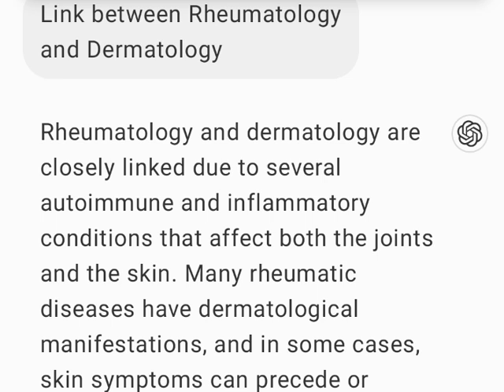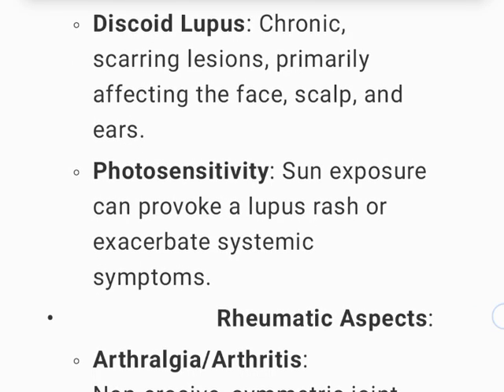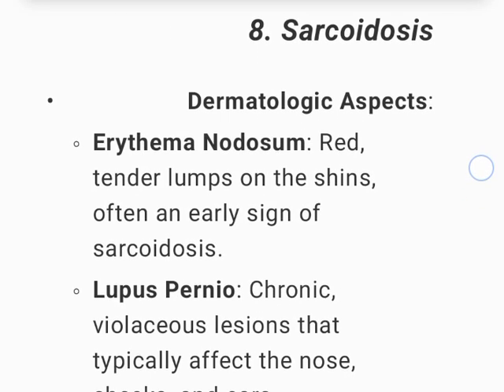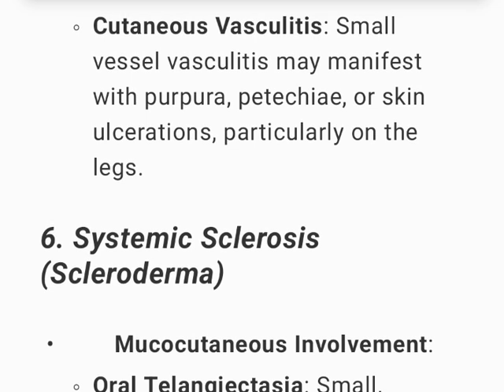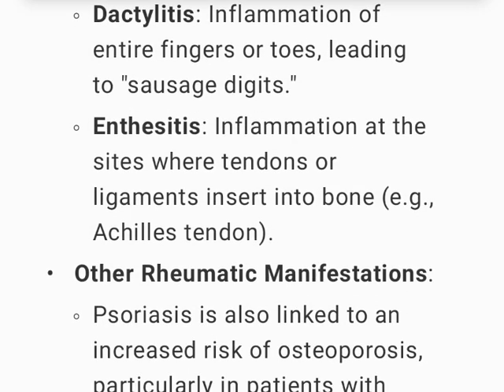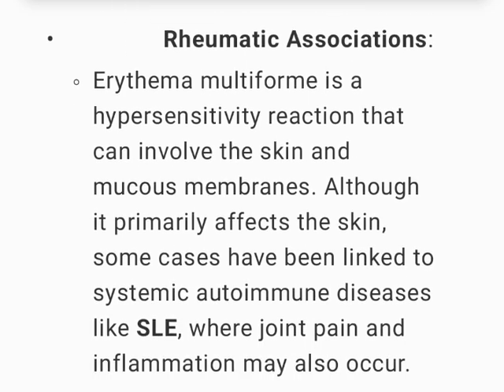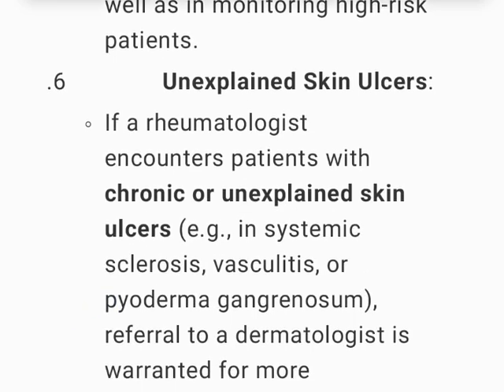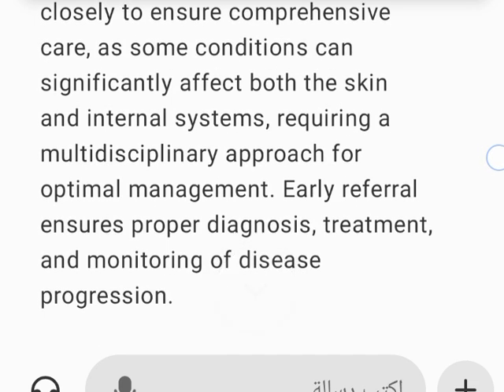Rheumatology / Dermatology Interaction